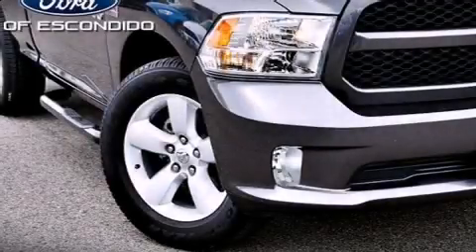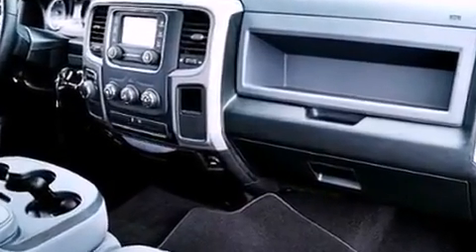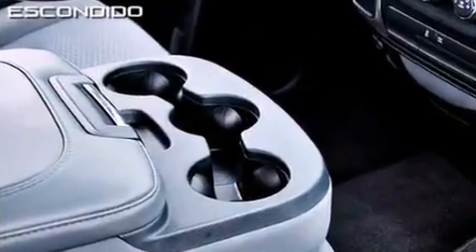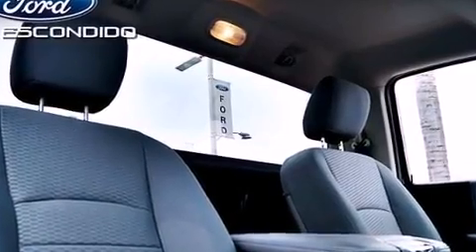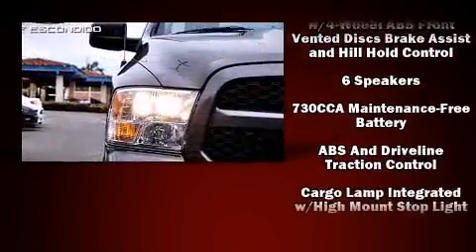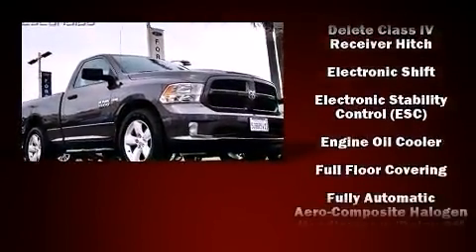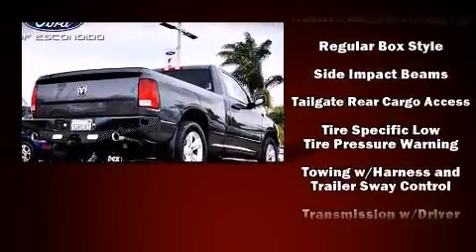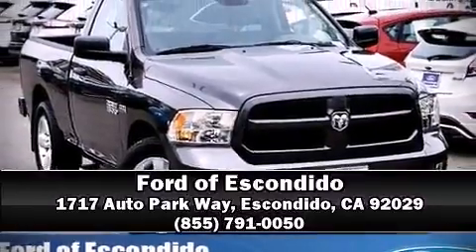2015 Ram 1500 Tradesman/Express in Escondido, CA 92029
Climb inside the 2015 Ram 1500 This 2 door, 3 passenger truck still has fewer than 5,000 miles! Smooth gearshifts are achieved thanks to the powerful 8 cylinder engine, providing a spirited, yet composed ride and drive. It distinguishes itself from the competition with features such as: delay-off headlights, variably intermittent wipers, a front bench seat, air conditioning, tilt steering wheel, a bedliner, and cruise control. Safety equipment has been integrated throughout, including: dual front impact airbags, front SIDE impact airbags, traction control, brake assist, ignition disabling, and 4 wheel disc brakes with ABS. For added security, dynamic Stability Control supplements the drivetrain. It also arrives with a Carfax history report, indicating just one previous owner. Our sales reps are knowledgeable and professional. They'll work with you to find the right vehicle at a price you can afford.